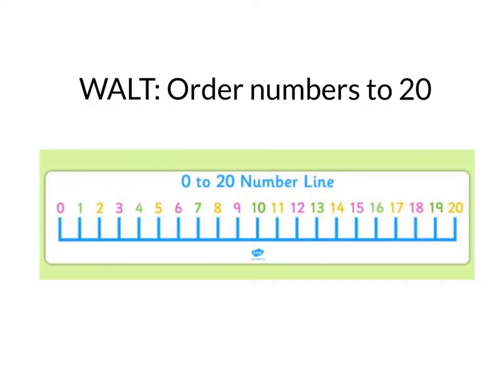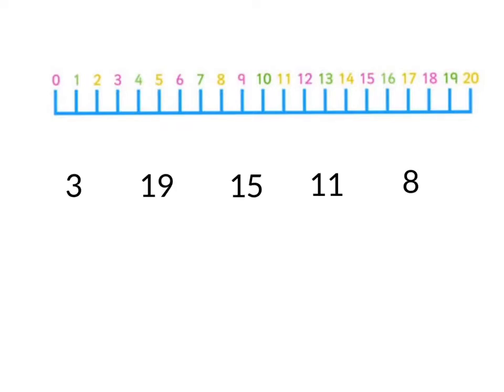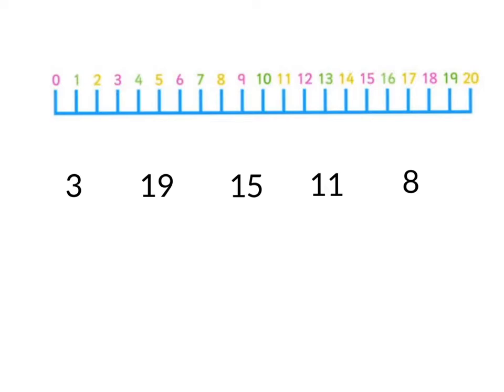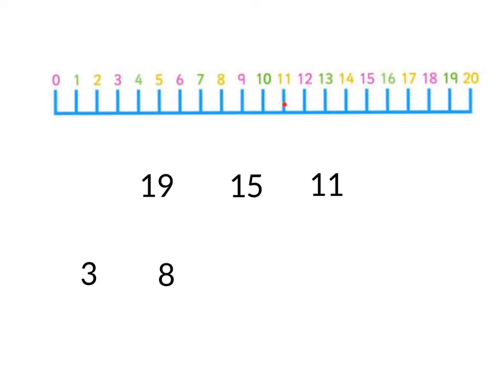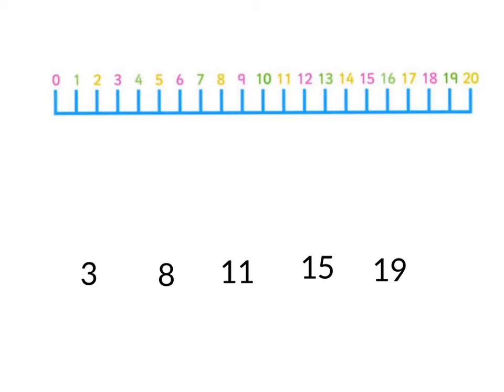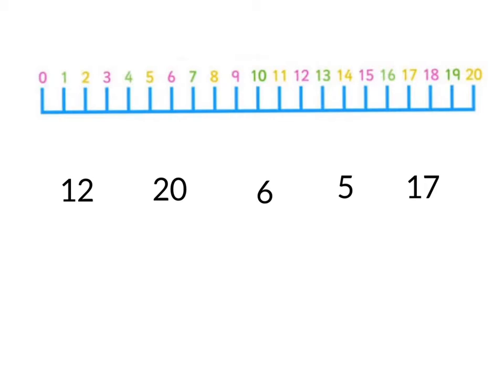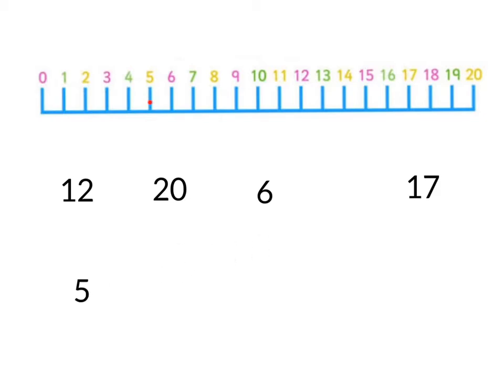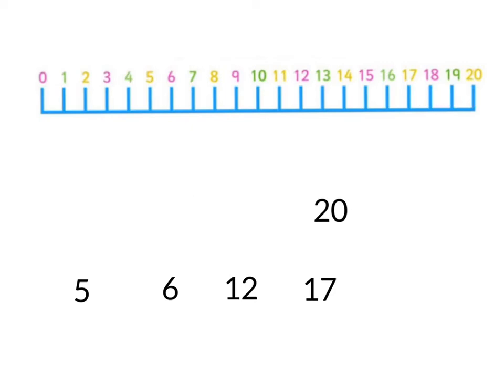Untitled 16Ordering numbers to 20